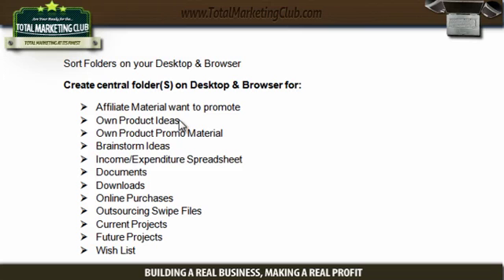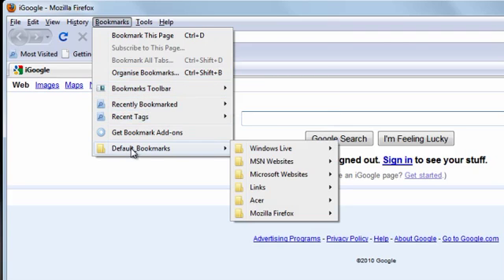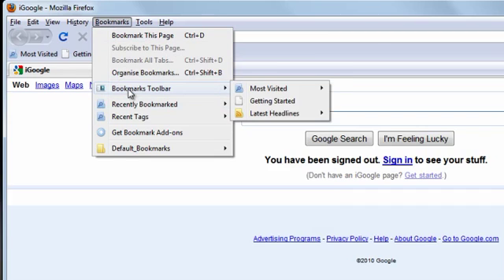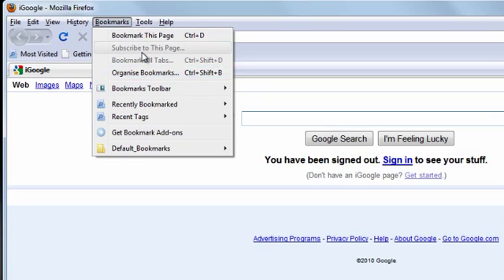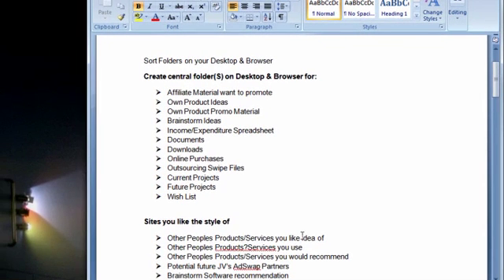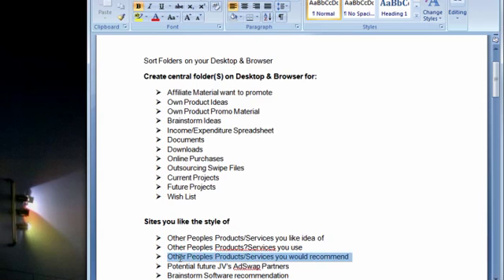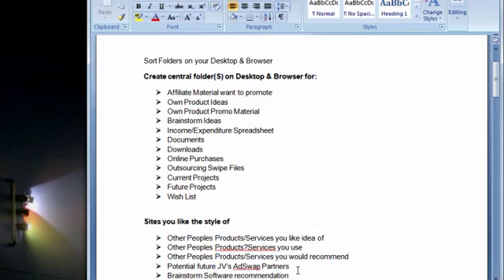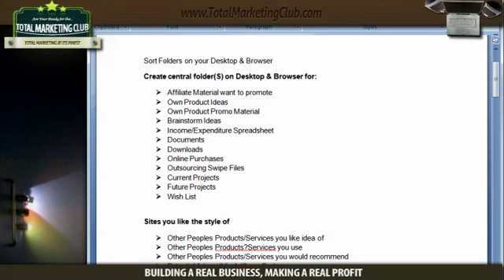Getting Organised on your Desktop part 2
the second in the series of getting organised on your PC Desktop preparing to do business.